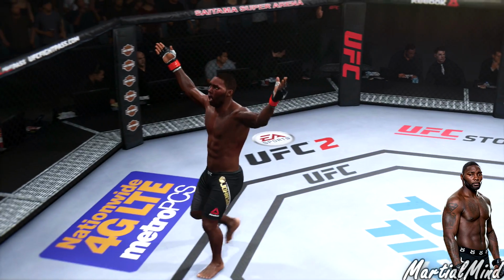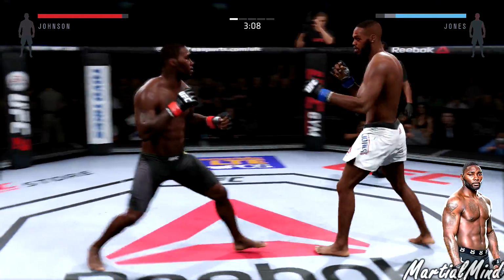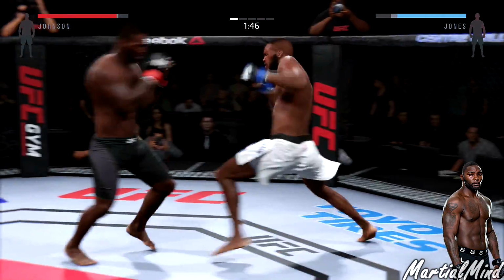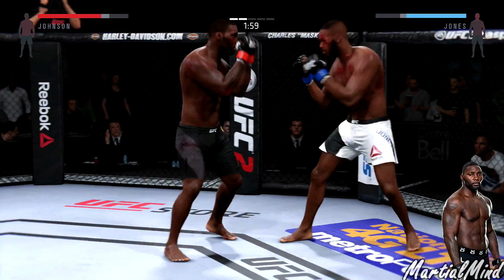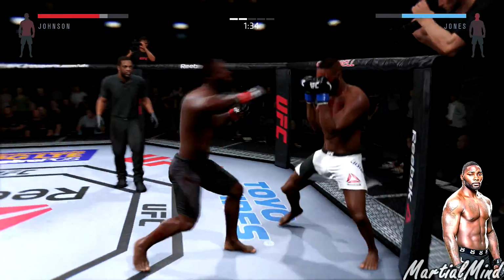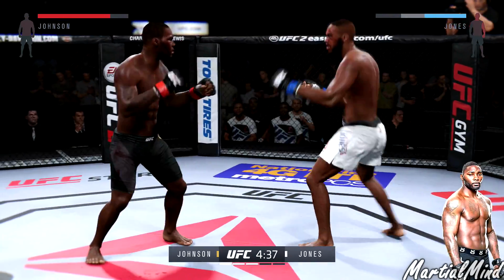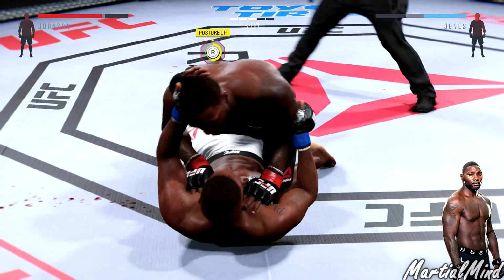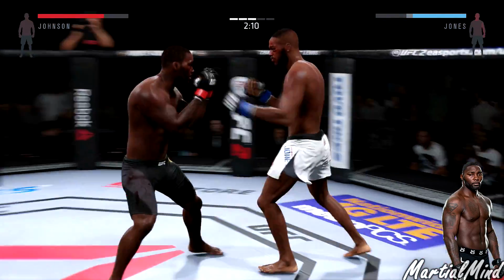ANTHONY RUMBLE JOHNSON! - UFC 210 Fighter Showcase